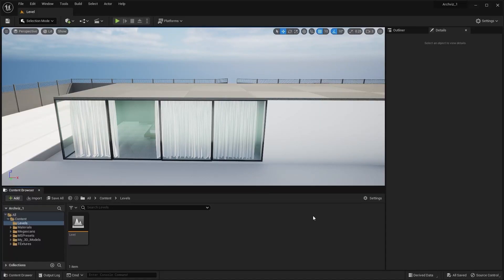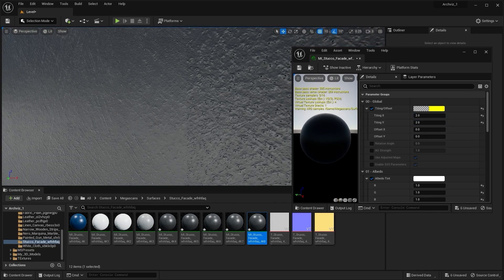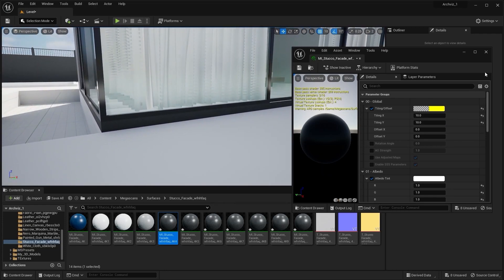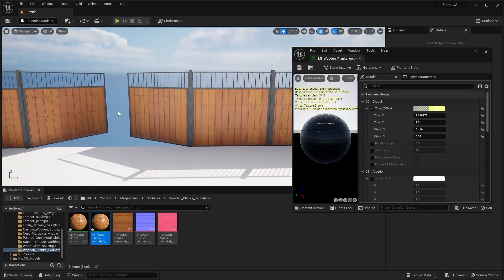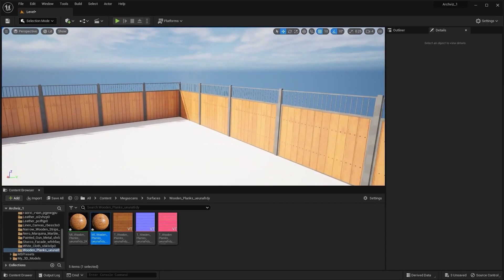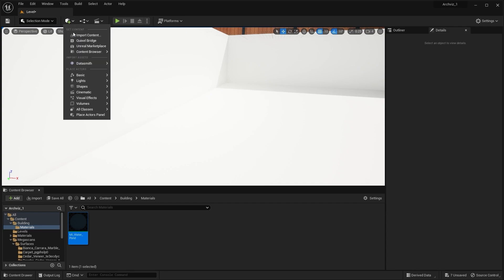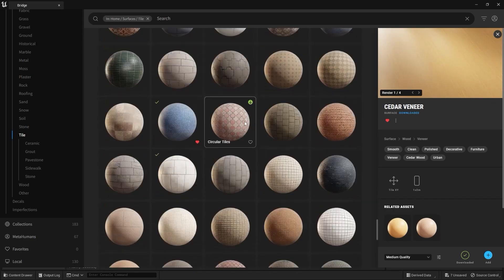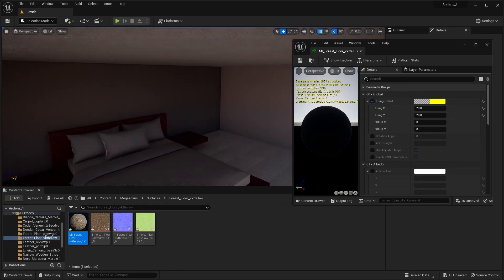Unreal Engine 5.1 For Architectural Visualization | Exterior Materials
28th Class of Unreal Engine 5.1 For Architectural Visualization in which you learn How to Apply Materials on Exterior Objects from Megascans Library.
Queries Solved:
1) How to Apply Materials on Exterior Walls from Megascans Library
2) How to Apply Materials on Exterior Fence from Megascans Library
3) How to Apply Materials on Multiple Objects at Once
4) How to Create a Realistic Water Material